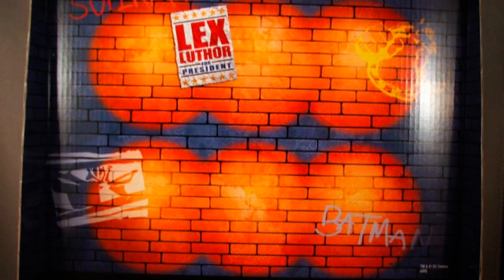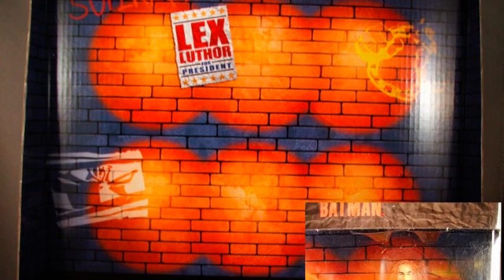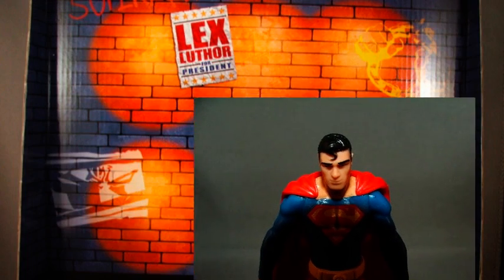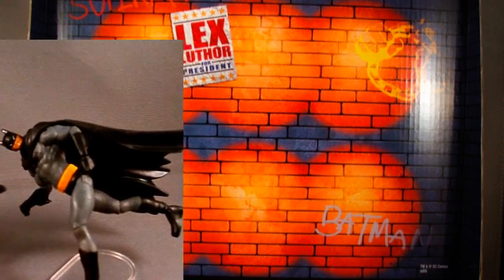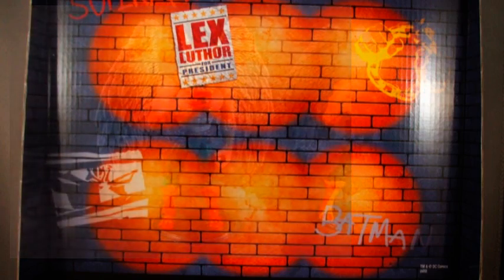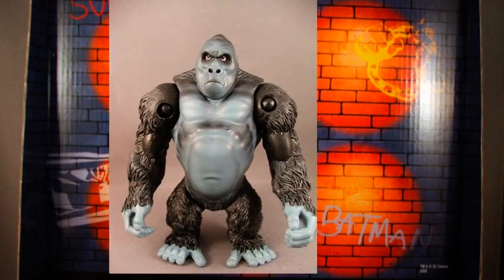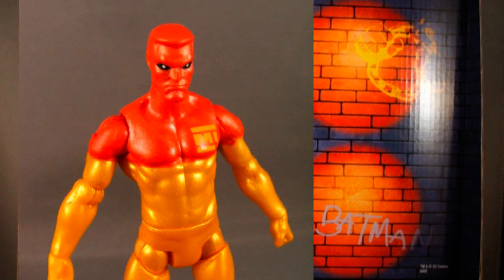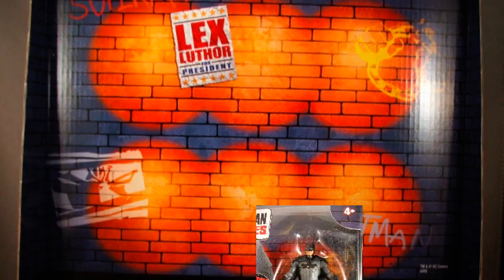Superman Batman Public Enemies - 6 Pack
To celebrate the release of Superman Batman Public Enemies on DVD, Mattel is releasing this 6 pack of figures featuring Superman, Batman, Hawkman, Major Force, Gorilla Grodd, and President Luthor!